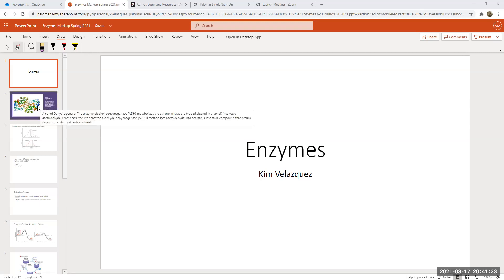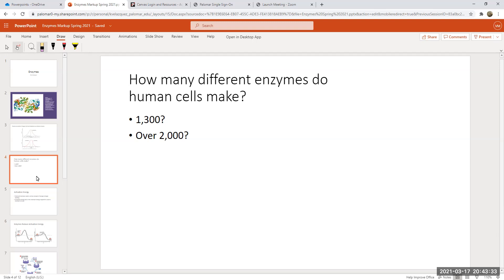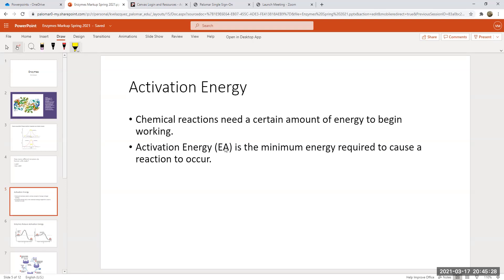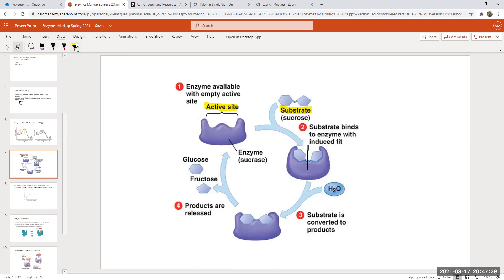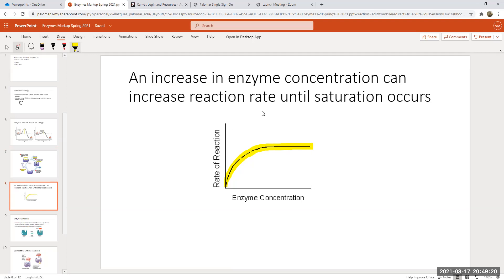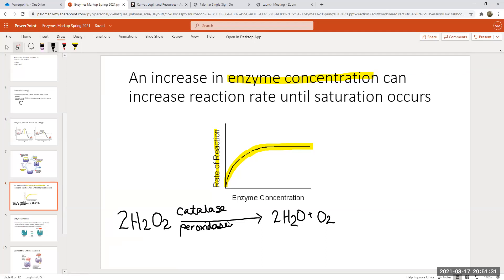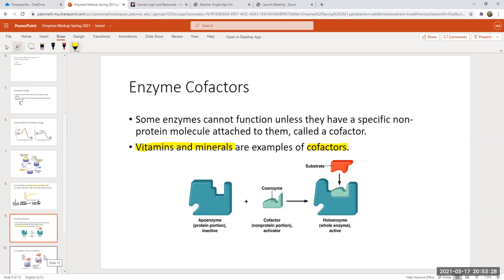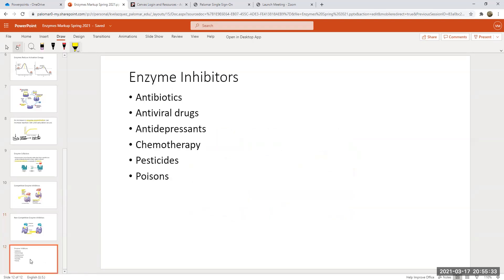Enzymes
Palomar College Biology